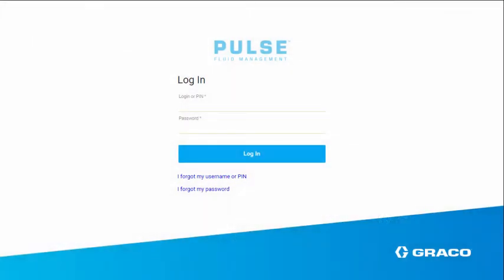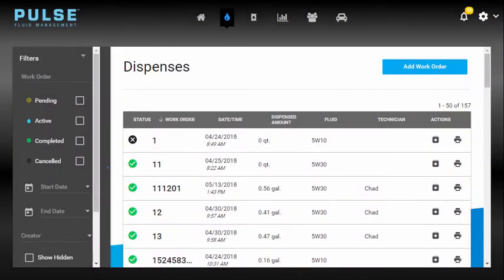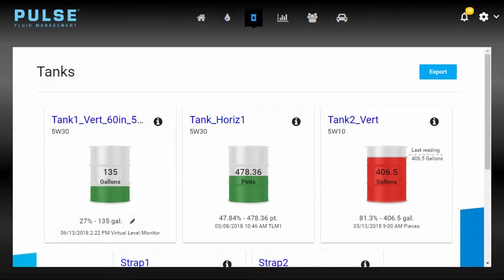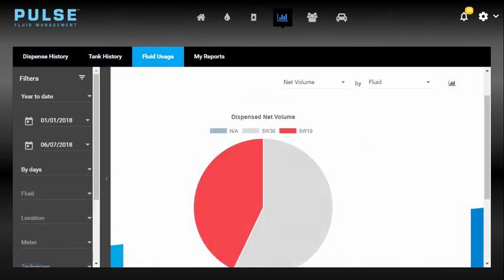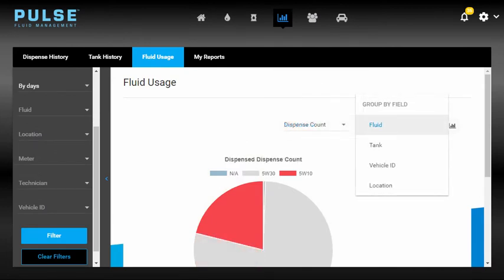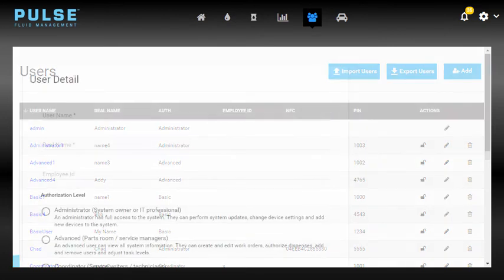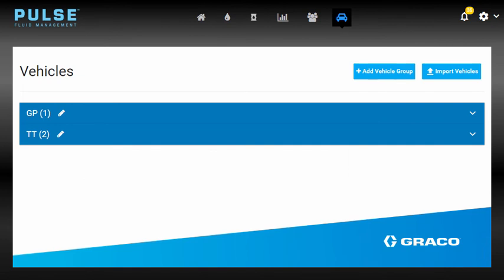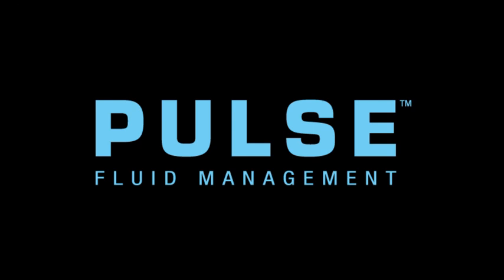Pulse Software Overview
Pulse® Fluid Management software is focused on simple intuitive design with powerful information at your fingertips. Get a quick consolidated view of all dispenses for the entire shop via specifically designed web page and easy-to-use software. Track tank levels at a glance. Generate customizable reports and automated e-mail alerts to share critical information with other key decision-makers. For further efficiency and automation, Pulse software can be integrated with your DMS through Pulse standard integrations or our generic third-party interface.